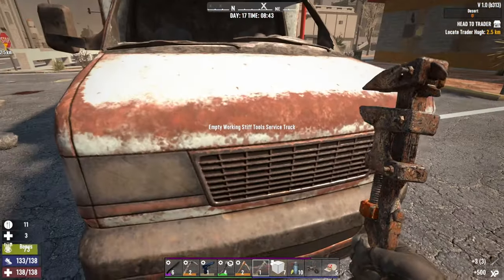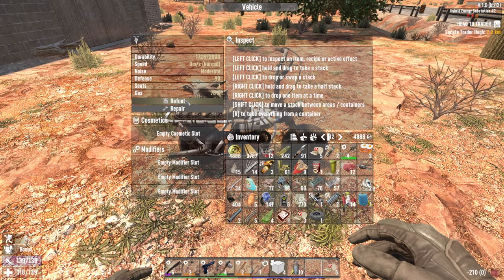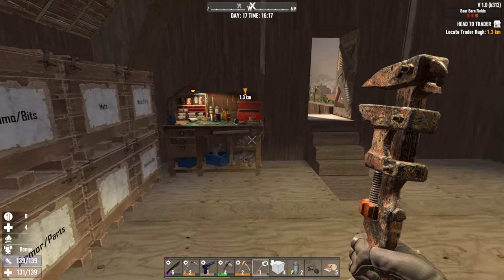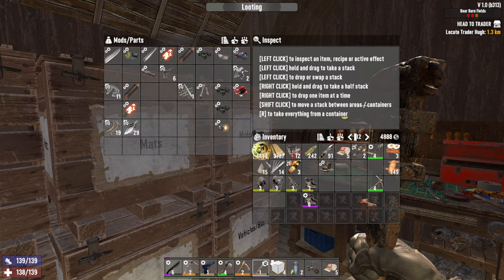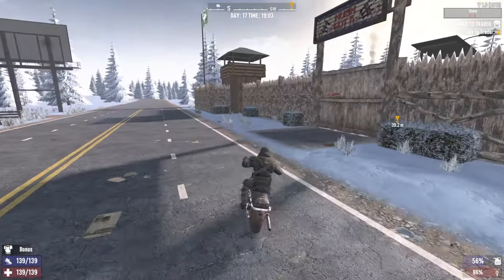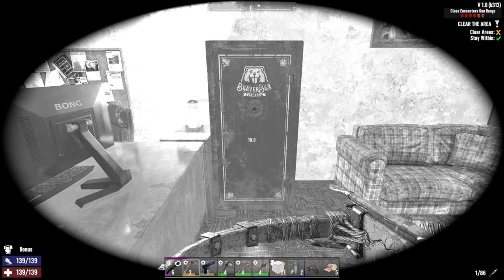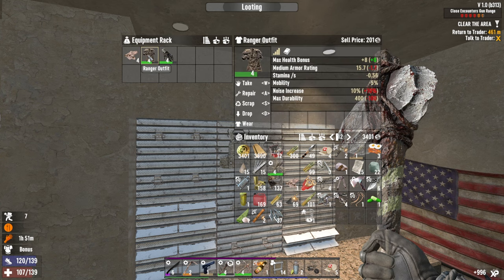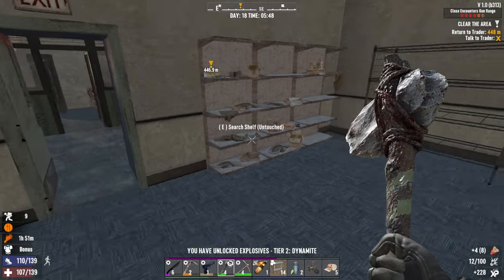Becoming A Stealth Assassin (7D2D 1.0) : Epi 15 - I'm Invisible To Them?!?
Becoming A Stealth Assassin (7D2D 1.0) : Epi 15

T6 Assassin Armor is amazing! As long as you are quiet and maintain Line of sight you are invisible to the zombies!

Settings:
Difficulty-Survivalist
Player XP=100%
Player Block Damage-150%
Night Speed-Sprint
Bloodmoon Count-64
All Else-Default

7 Days To Die is Developed and Published by The Fun Pimps
GAME FEATURES